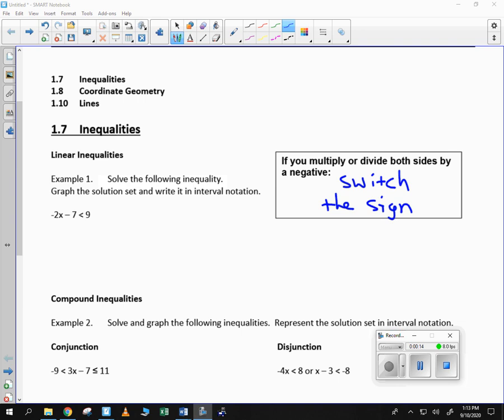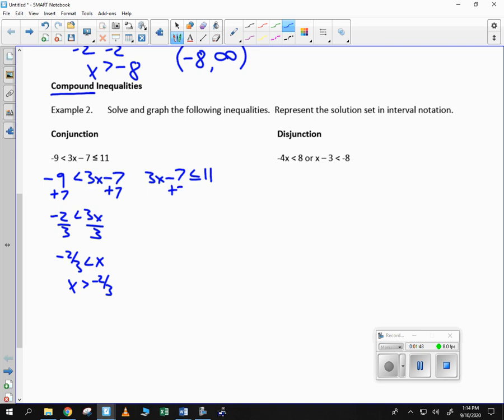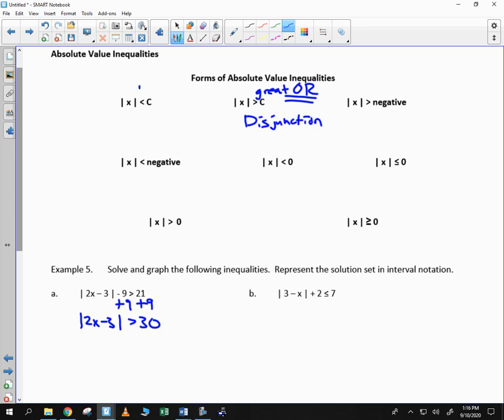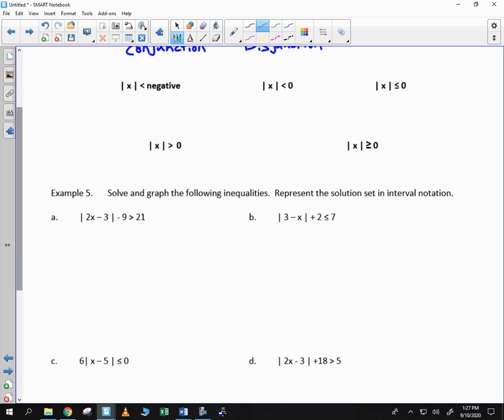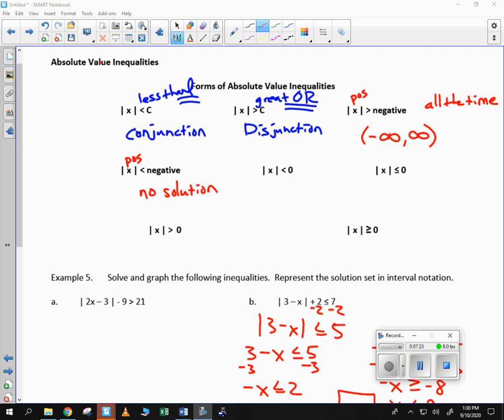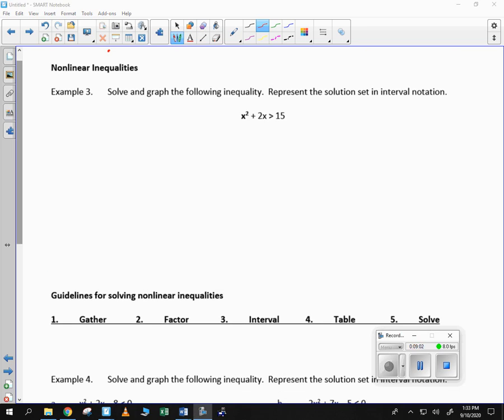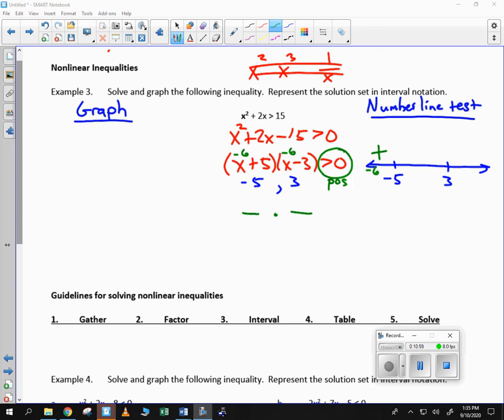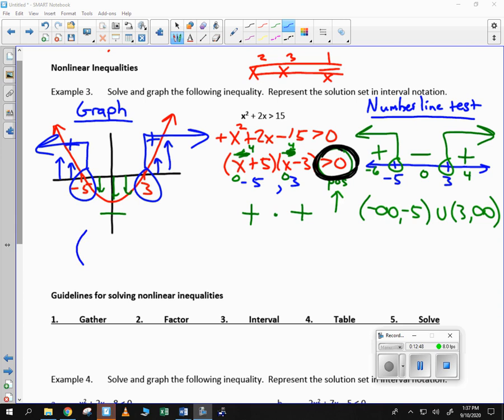College Algebra Unit 1.7 Notes Linear and Quadratic Inequalities 2020